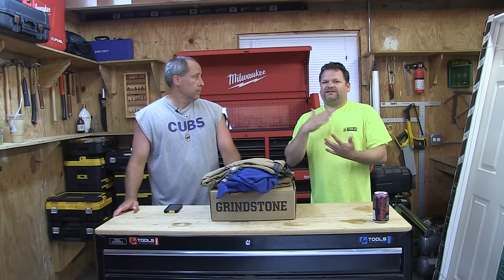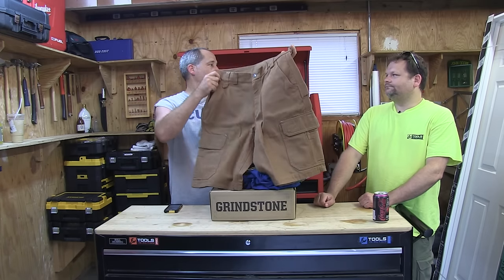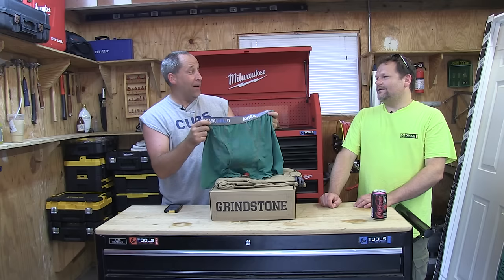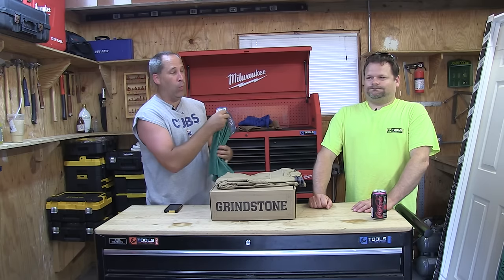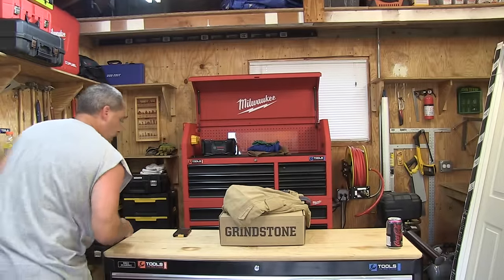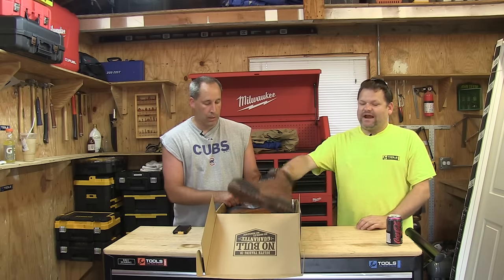Duluth Trading Company - Quality Gear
We get introduced the Duluth Trading Company workwear. We check out the dry on the fly shorts and pants, Firehose shorts, Longtail Tshirt and the Armachillo cooling boxer shorts.